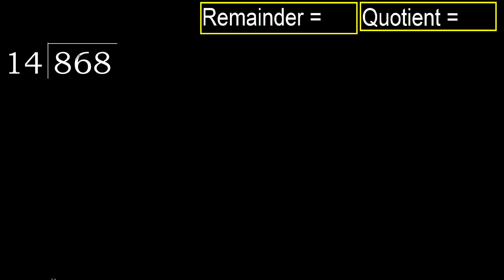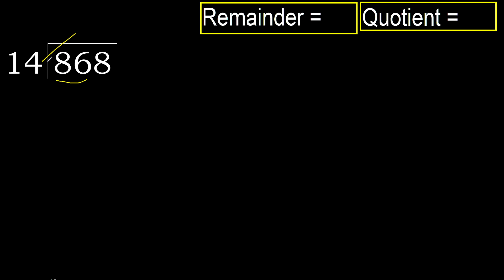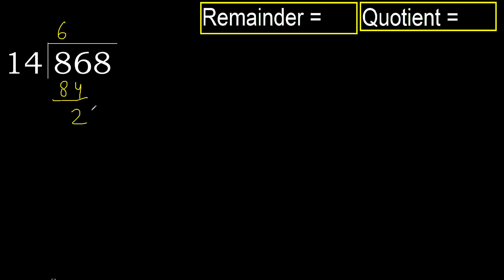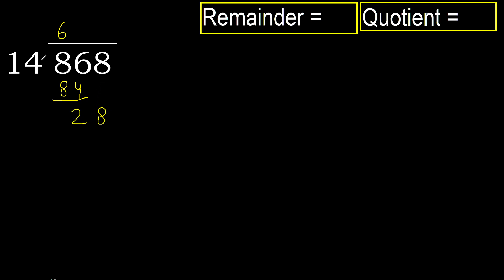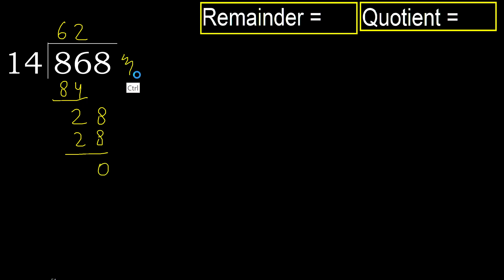Divide 868 by 14 , remainder . Division with 2 Digit Divisors . How to do